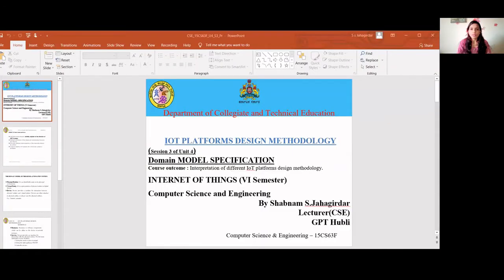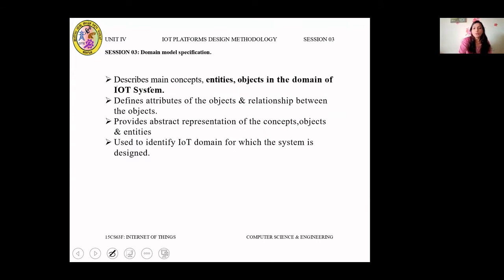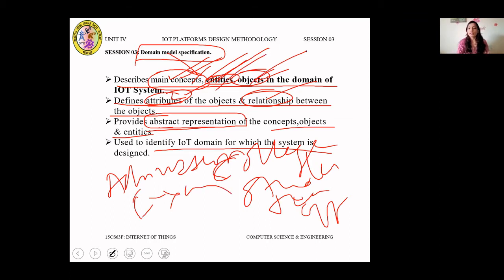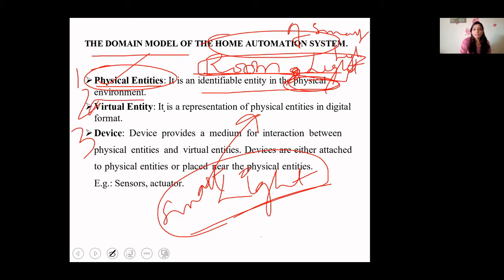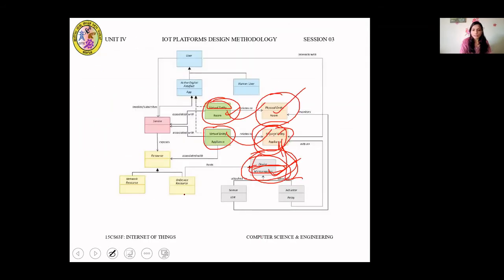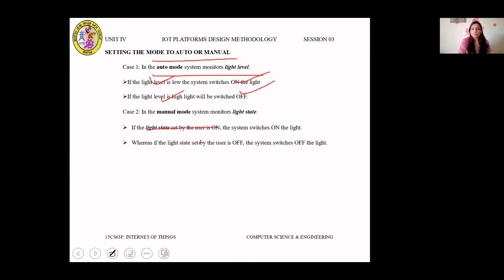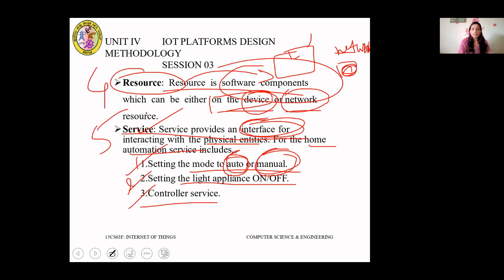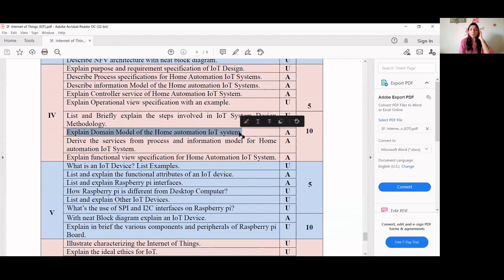CH4 SESSION 3 ON DOMAIN MODEL SPECIFICATION